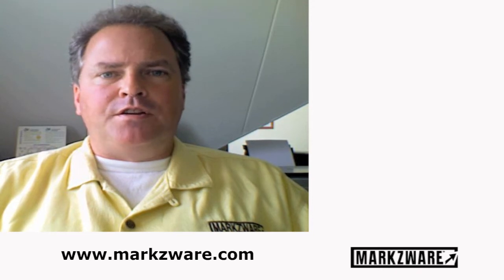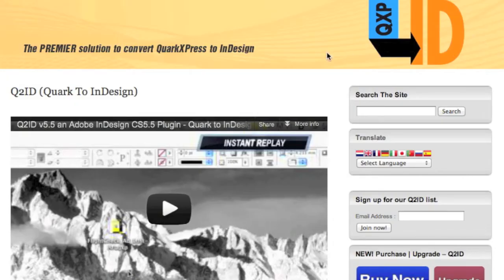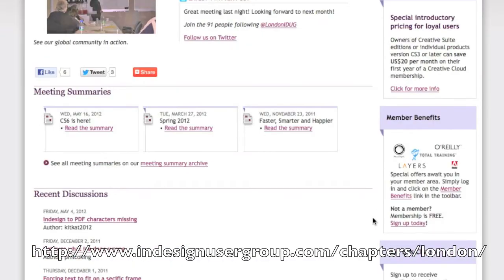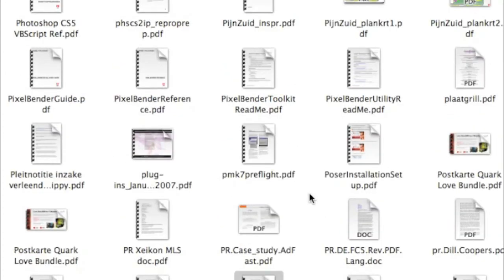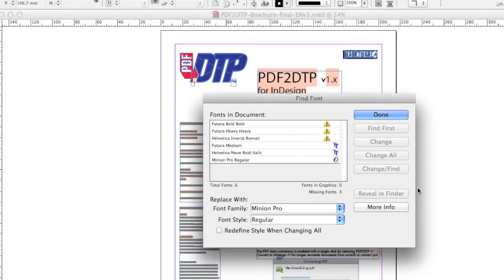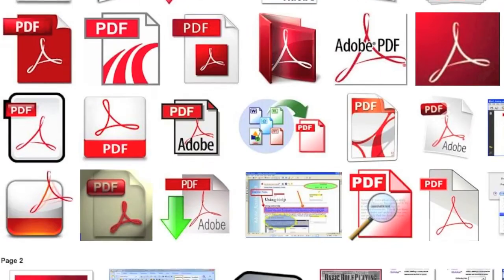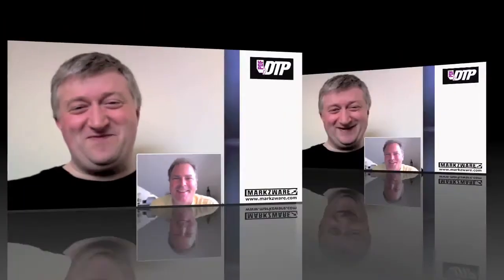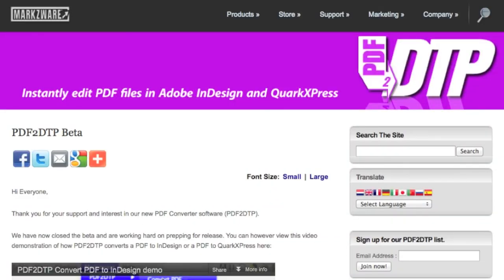PDF2DTP - PDF to InDesign - Interview with graphic designer Glen Saville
PDF2DTP (PDF to InDesign) interview with graphic designer, Glen Saville: Hear what Glen, a specialist in book cover design, has to say about Markzware's PDF2DTP for InDesign and PDF2DTP for QuarkXPress. Convert PDF to InDesign or PDF to QuarkXPress!

Glen finds PDF2DTP a "game changer" and an "indispensable tool" for graphic designers and publishers. In this video, you can get insights into how Mr. Saville uses Photoshop CS6 and its "Content Fill-Aware" feature.

Note: The stand-alone PDFMarkz app replaces the PDF2DTP InDesign plug-in, to open PDF in InDesign, Affinity Publisher& more:

Glen Saville: Yeah, they get baked. I just think this (PDF2DTP) will be an indispensable tool for anyone who is dealing day-in-day-out with new and old files. I would recommend that most make sure they have a copy of this (PDF2DTP), because it is something that could get them out of a sticky corner, very, very quickly.

David Dilling: Yes, we think so too, but it is great to hear this from a real user and a real beta tester. This is exactly what we have been thinking, so, thank you, Glen.

Glen: Well, the thing with the beta is, that was used on a real job. It wasn't something where I was tinkering around with something I already had. This was real (design) work. I mean, my experience with the beta convinced me straight away. I mean, on the first run, straight away, I wanted to get this product!

David: Wow! Do you ever find PDFs on the internet or whatever it might be, where you think, "Oh, wow, I'd like to pop that (PDF) open in InDesign." Do you see a use there for PDF2DTP?

Glen: I can see a use for it. Well, I think, I mean, for somebody that is a book cover designer, when you're designing a cover, you're given all kinds of source material to look at and to do things and quite often, you may be given a PDF to look at, and just having that, I mean, I did some books, a few years ago, on Suduko files, and I think having PDF2DTP would be quite handy. As you can imagine, it's quite laborious, I found myself almost falling asleep, working on them! (laughs)

David: Whatever uses, I mean, you gave a lot of real-life scenarios here, but do you have any other ideas or uses that you could see for PDF2DTP (PDF to InDesign or PDF to QuarkXPress) being used...?

Glen: They have advanced information sheets in PDF format for their books, and they generally send me a PDF, and it's, you know, because it's opening the PDF, selecting the text and copying pasting it, and then putting everything into HTML. Being able to open that and have it straight into InDesign means that I can copy and paste the text much quicker. So, it just saves me time, on a job that's not earning me a great deal of money. So, I can see, actually, uses for this. I think it is like most of these plugins, you find uses for it, as you go along. What I found interesting was the fact the moment I installed the beta of PDF2DTP for InDesign, I actually had two real jobs and, then, when the beta expired, I had another two jobs. So, I got to experience the difference between using the plugin and not using the plugin. PDF2DTP does save time, so I was very, very happy.

David: Great! Well, Glen, it has been a pleasure, meeting you and hearing your real-life feedback, as a graphic designer, book cover designer, and art director and how you can see PDF2DTP for InDesign being extremely useful. We really appreciate your time.

Glen: OK, thanks very much indeed.

David: Thank you for your business.

Glen: OK, thank you very much.

David: Thank you Glen, for taking the time to answer the questions. Very interesting workflow. Nice (design) work you do, there, and great to hear you're so excited about PDF2DTP from Markzware, in this case, for InDesign.

For all of you, out there, who would like more information on PDF2DTP, cruise on over, to Markzware.com, today, and check it out for yourself. Hopefully, by the time you're viewing this, it (PDF2DTP) will be shipping. Thank you. David Dilling, for Markzware, on behalf of Markzware and Glen, wishing you a fantastic day!